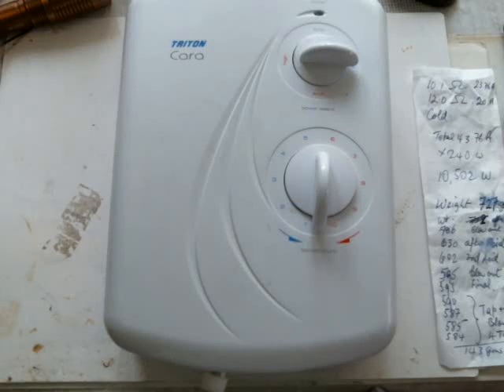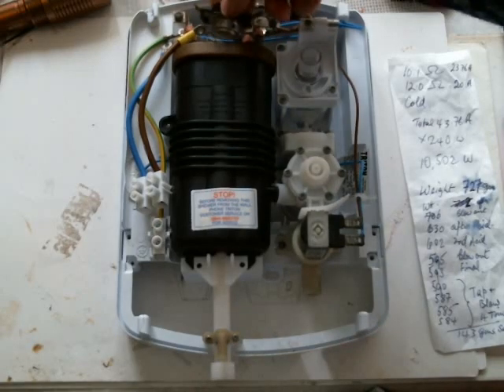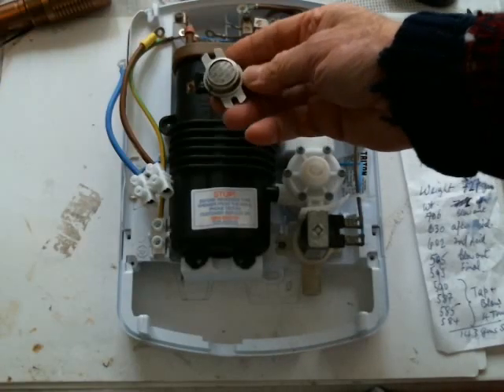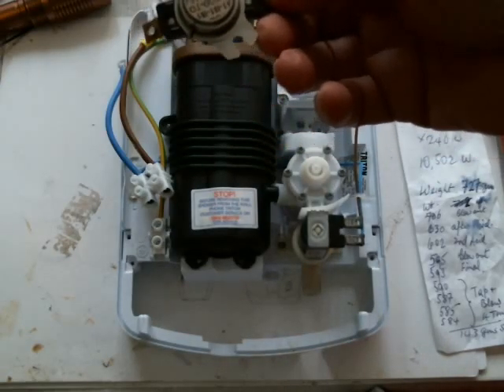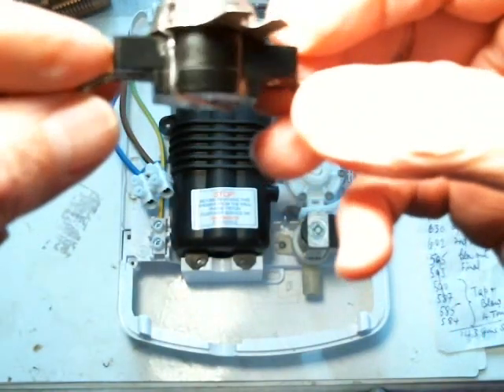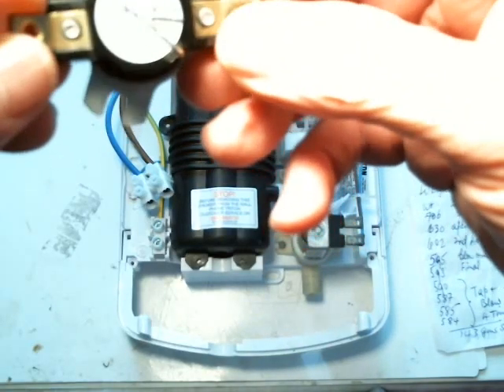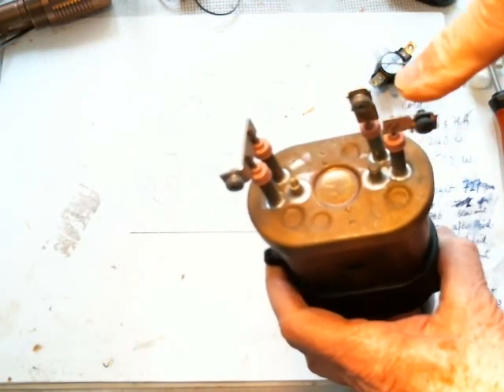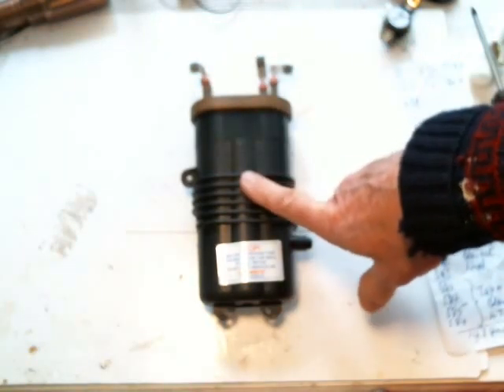Shower descale Part 1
Descale of Electric Shower Boiler - Part 1
One way to do it anyway - with explanations as to failure mode!
Also explains the temperature cut-out failure mode and possible fix.